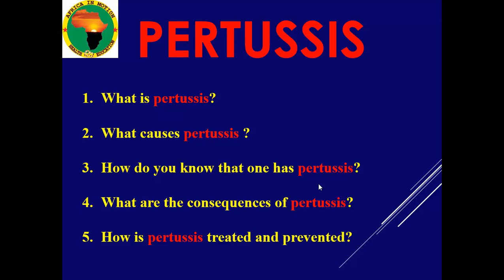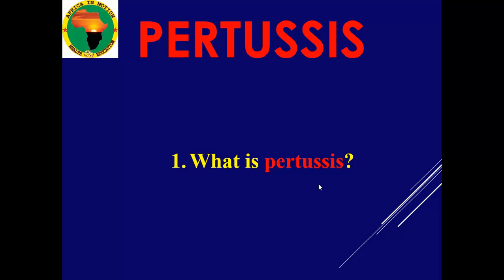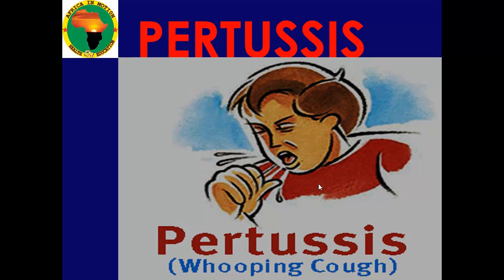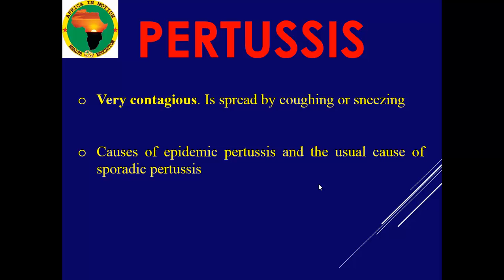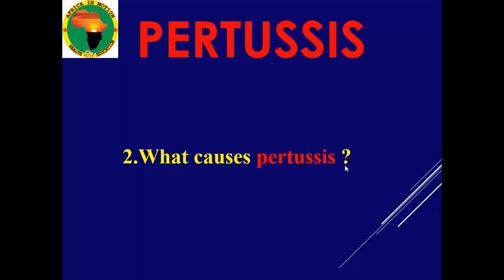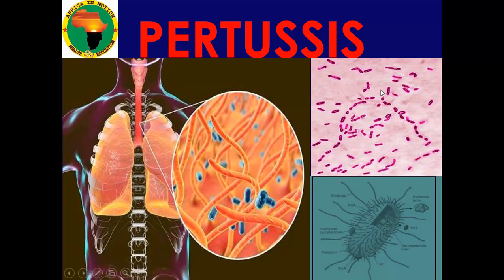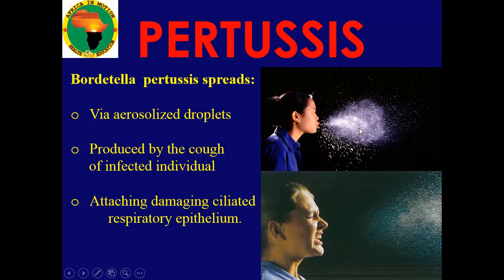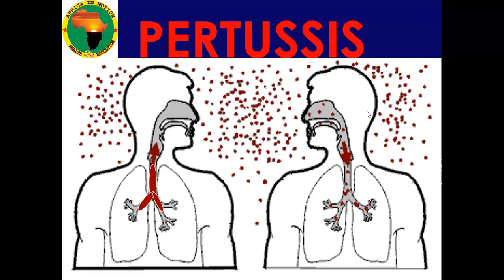PERTUSSIS Part 1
What is Pertussis?
What Causes Pertussis?